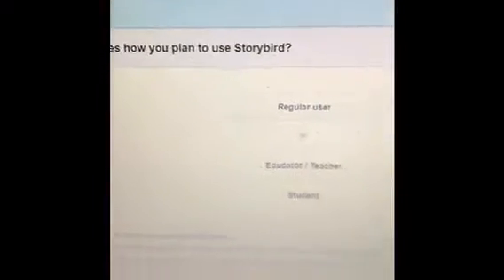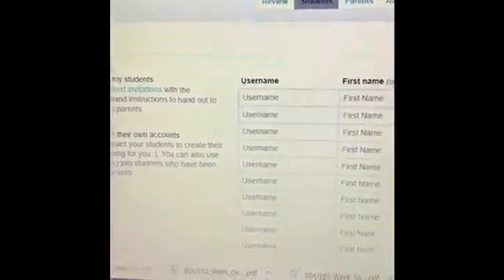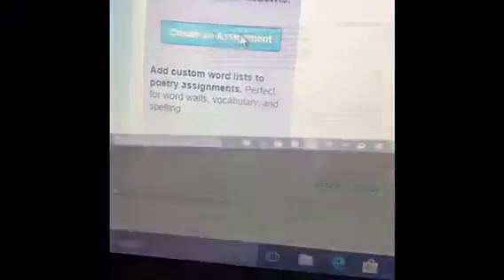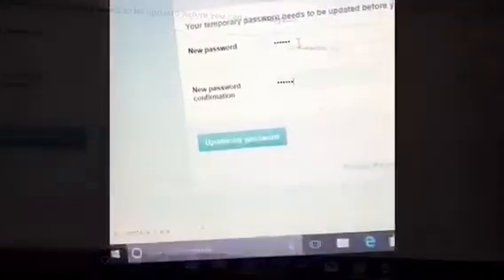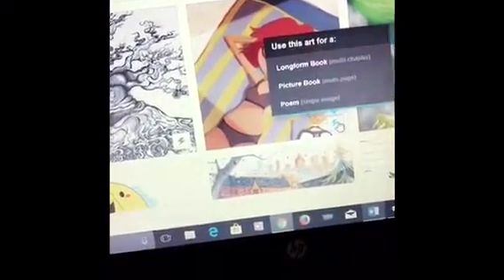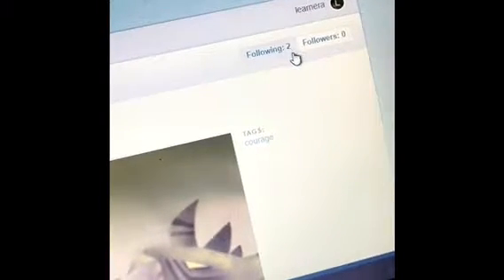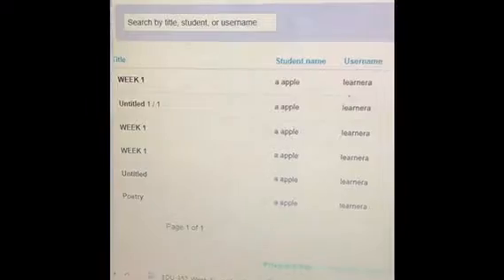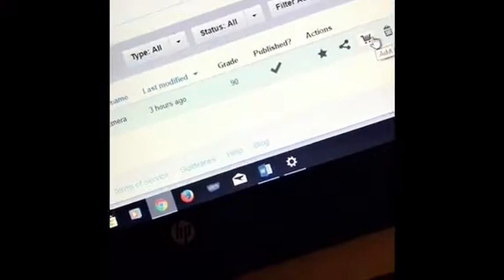Antiquia Storybird tutorial